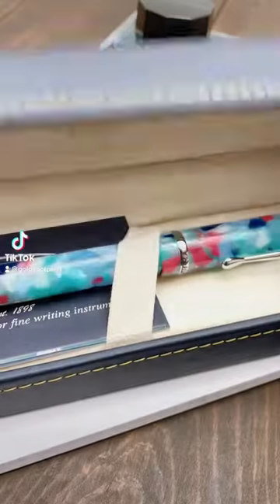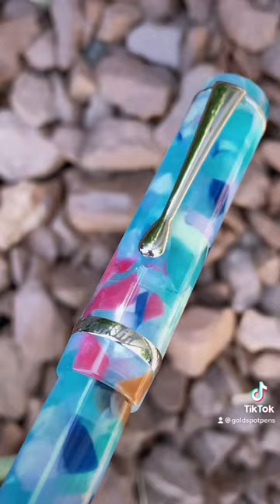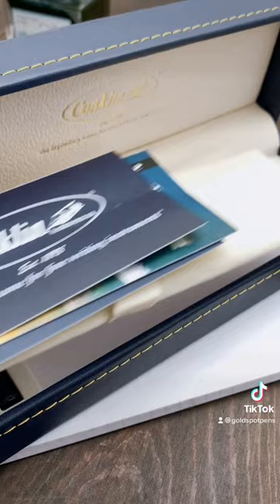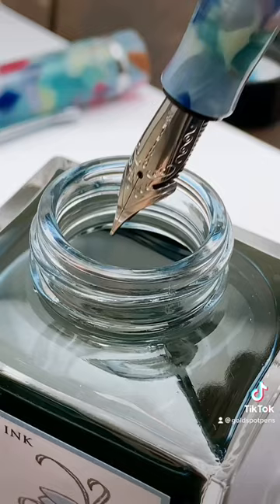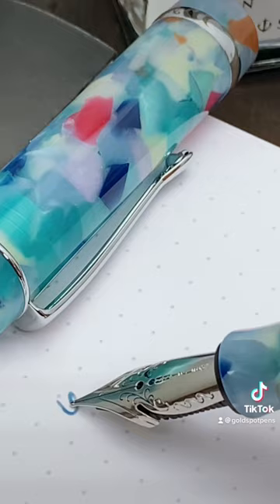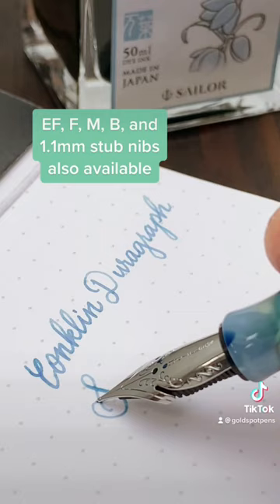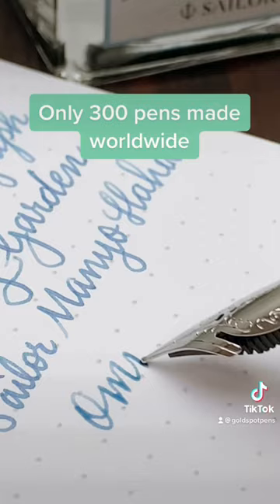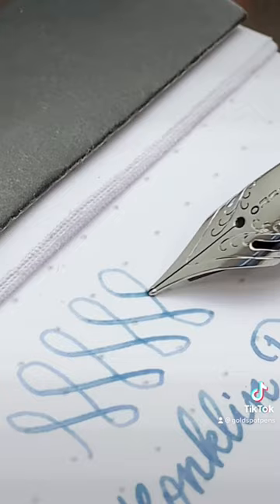Conklin Duragraph Spring Garden fountain pen with omniflex nib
Retreat to peace and tranquility when you hold a "Spring Garden" fountain pen in your hand. For this limited edition (300 pieces made), Conklin designed a semi-translucent pen with colorful acrylic resin. The cylindrical profile of this Duragraph pen has tones of watery turquoise, pale lilac, red petals, earthy brown, and highlights of creamy yellow. Paired with polished chrome trim, "Spring Garden" evokes feelings of cheerfulness and refreshment.

Each pen is individually engraved on the barrel with the "DURAGRAPH" collection name and the limited edition number of 300.

The Duragraph fountain pen can be filled using the included piston converter (if you have a bottle of fountain pen ink or ink sample) or international-size ink cartridges (also included). It writes reliably well with the stainless steel #6 nib unit made by Jowo in Germany. Choose from a variety of nib sizes ranging from EF to B, with 1.1mm stub and omniflex options to best suit your handwriting preferences.